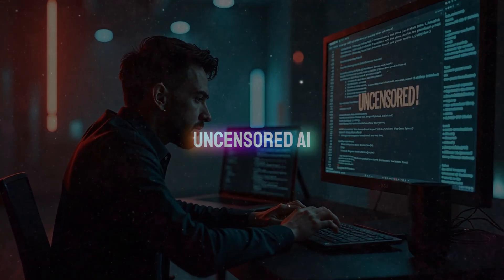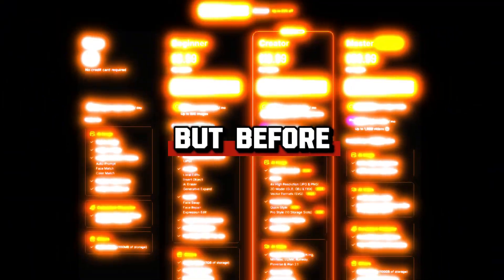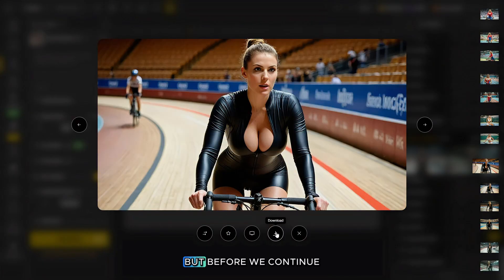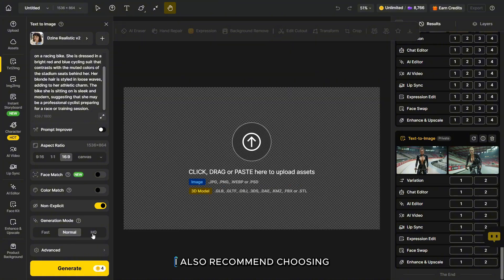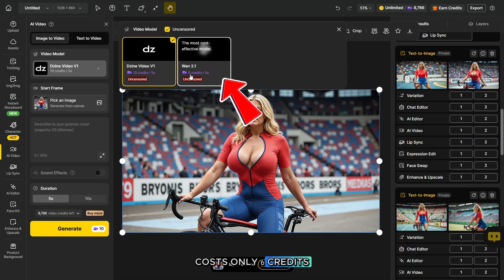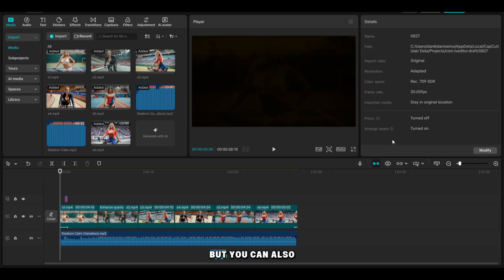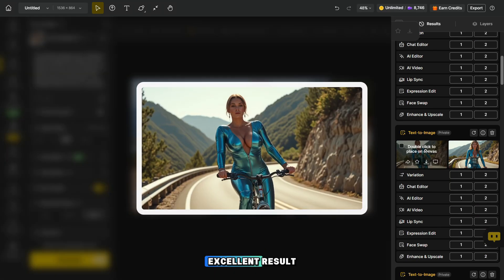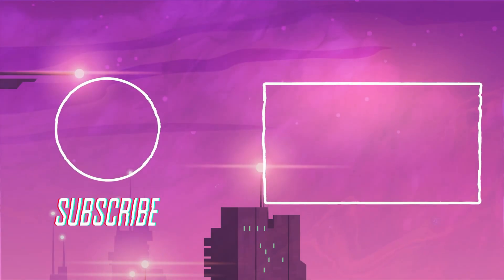Uncensored AI Video Generator + Text To Image Unlimited + Gemini 25 Flash [Nano Banana]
Today I’m going to introduce you to the uncensored AI Video Generator, which lets you generate unlimited images. Recently, Gemini 25 Flash Nano Banana was added — a feature that allows you to make any changes to a photo in just seconds. So, no need for Photoshop anymore — Nano Banana handles photo editing perfectly. In the video review, at the very end, I’ll show you how this new feature works.This platform also offers many other models for video generation, lip sync, and lots of other useful AI tools.